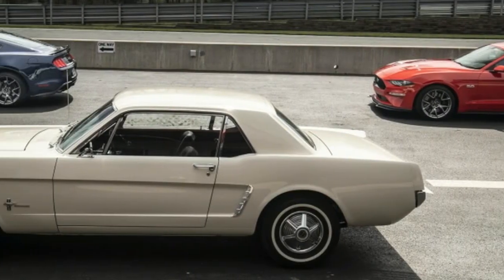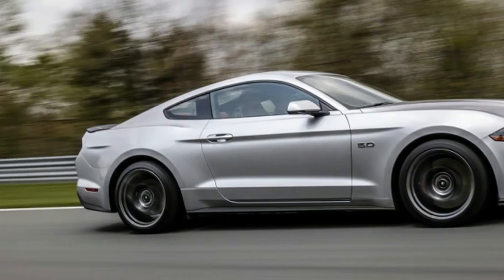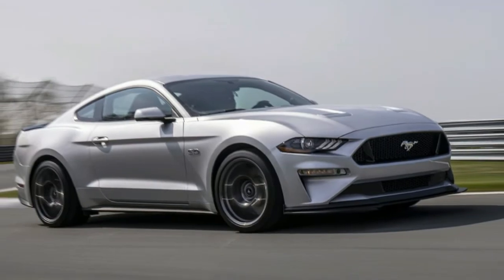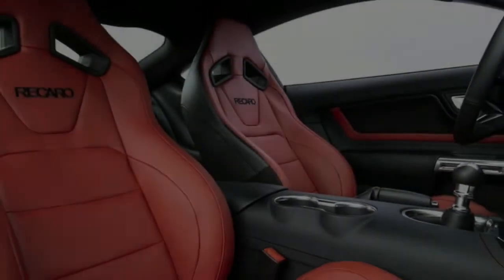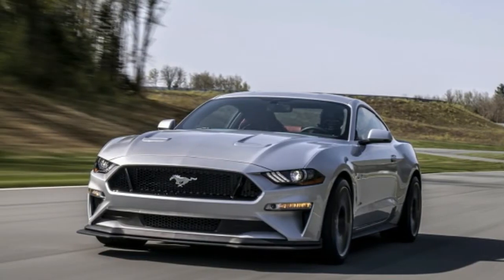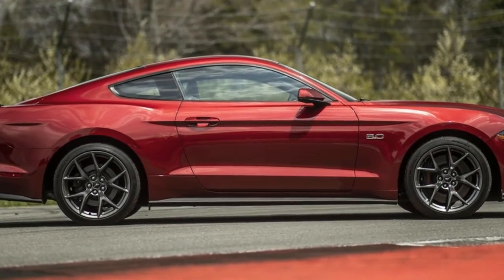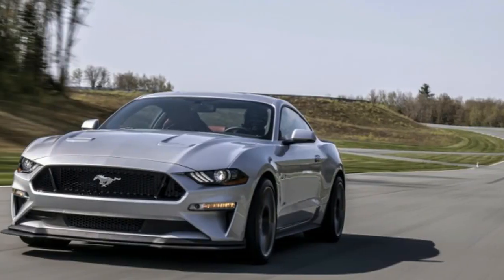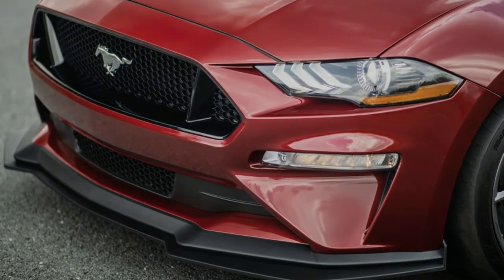2018 Ford Mustang GT Performance Pack Level 2 Review Busting out of the stable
2018 Ford Mustang GT Performance Pack Level 2 Review  Busting out of the stable